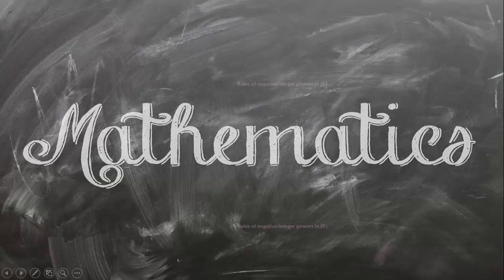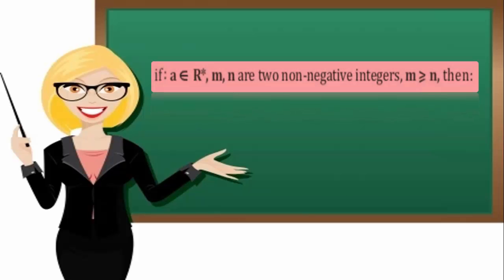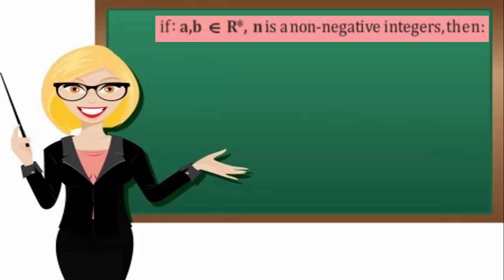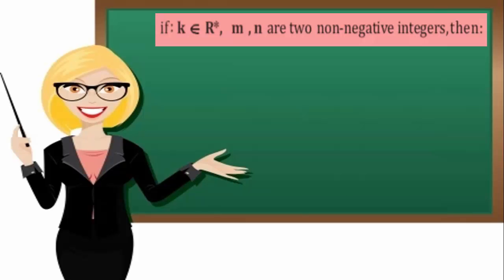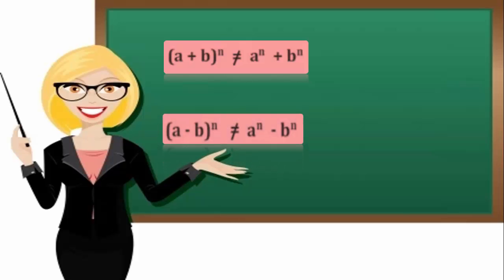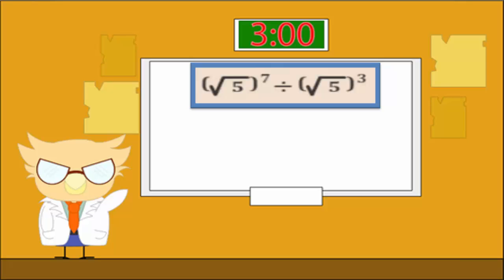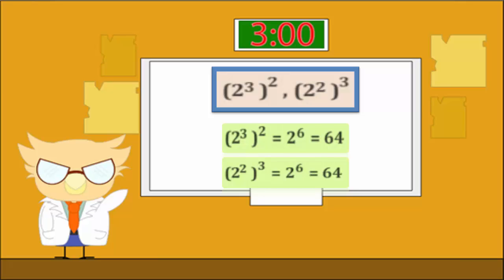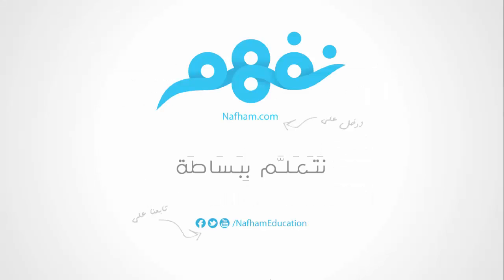Rules of Negative Integer Powers in R | الرياضيات لغات | الصف الثاني الإعدادي | نفهم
Nafham
 نفهم - نتعلم ببساطة
مصادر: